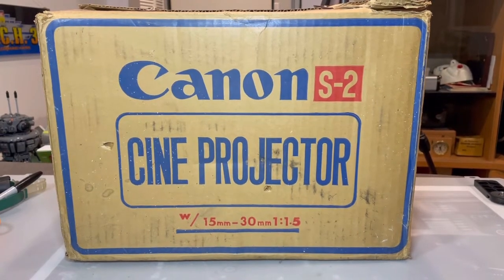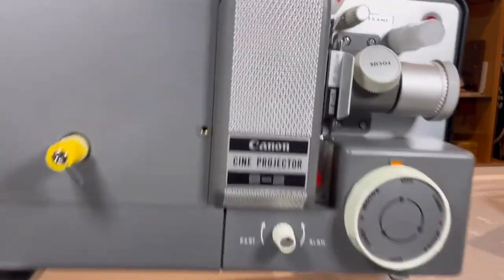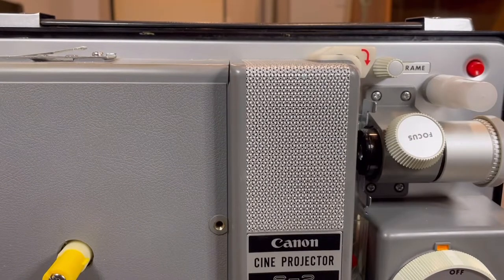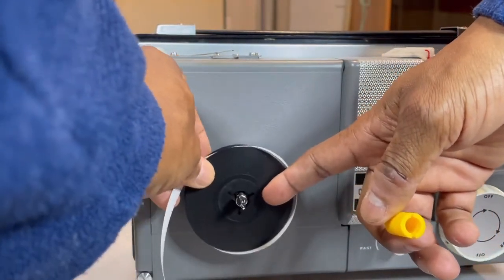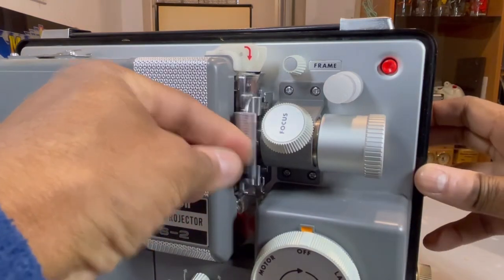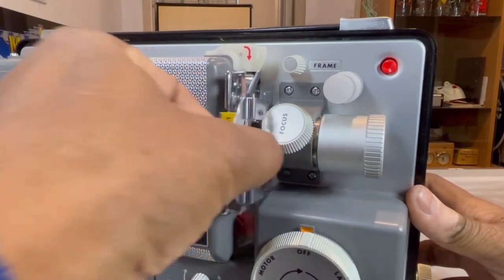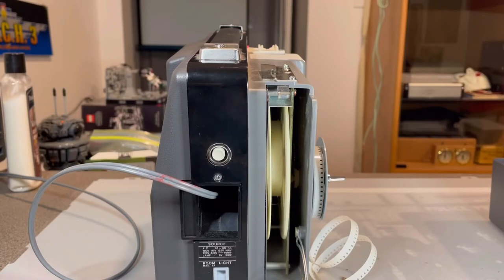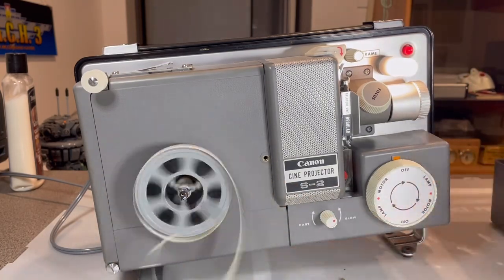Canon S2. Cine projector